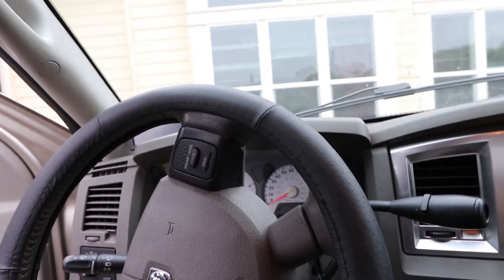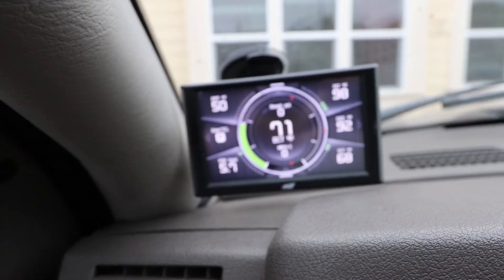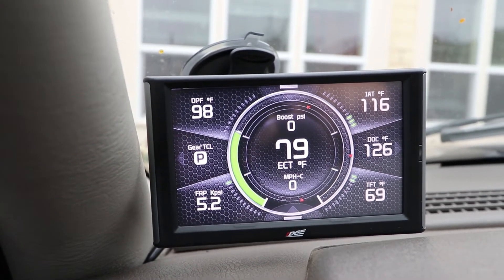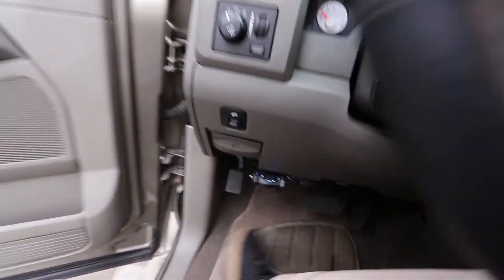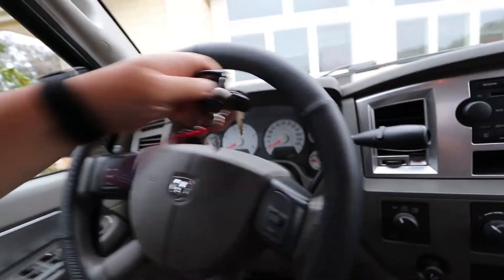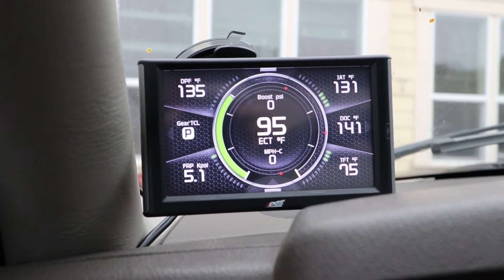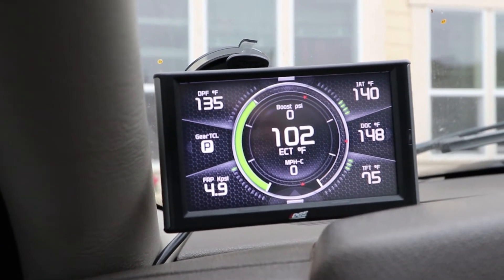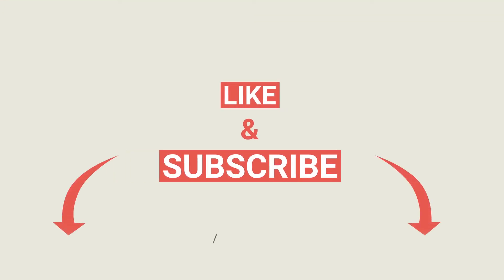Edge Evolution CTS2 Review Cummins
So i just got the edge evolution for my 2008 6.7 cummins and i wanted to give you guys some details and give my opinion on it.